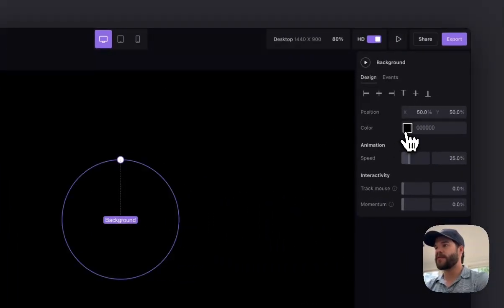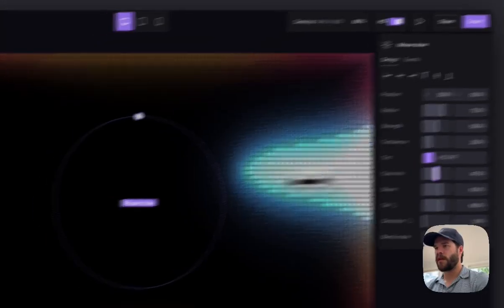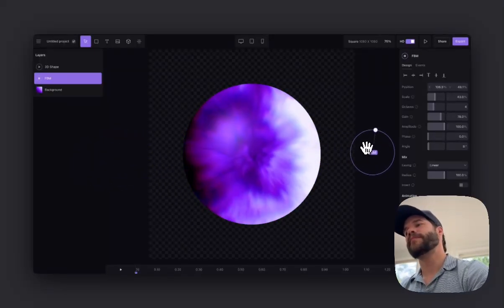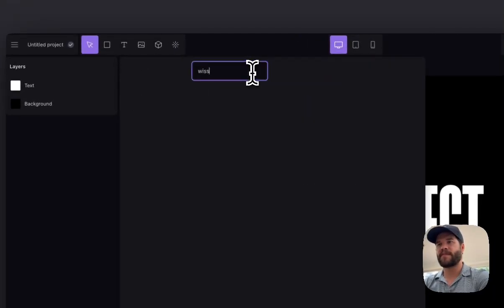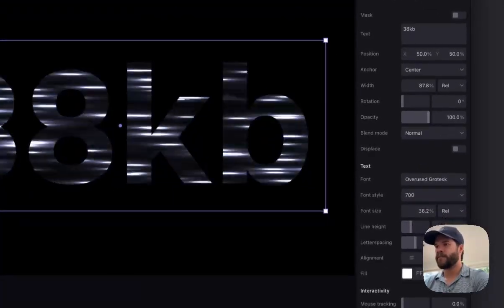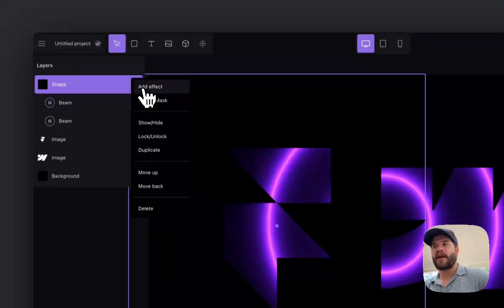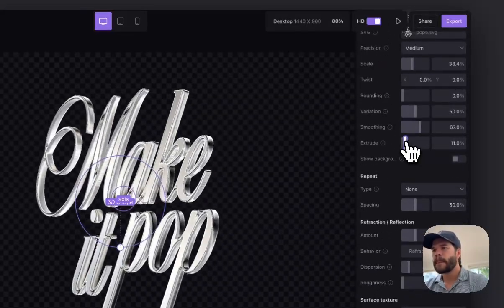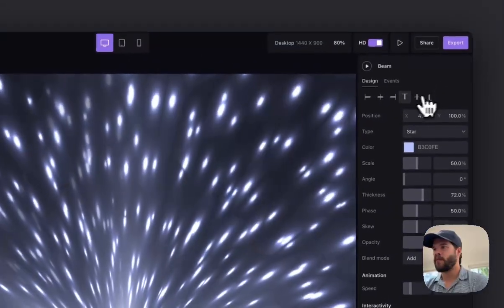[Tutorial] Every Scene from the Unicorn.studio Homepage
I do a speed run recreating every scene from the redesigned Unicorn.studio homepage, showcasing a range of cool stuff and techniques.